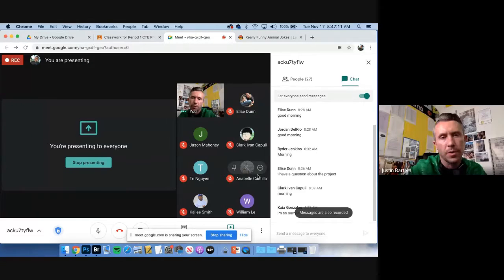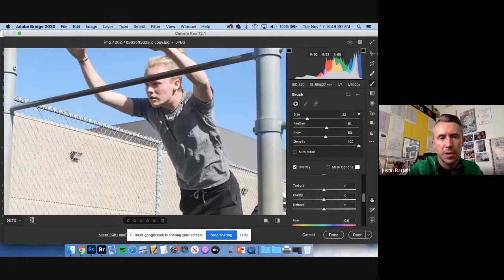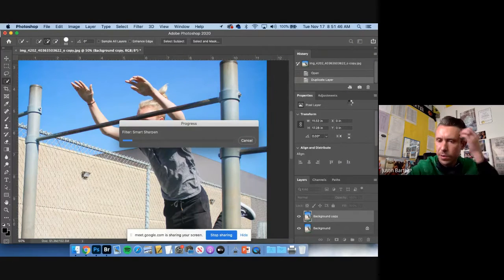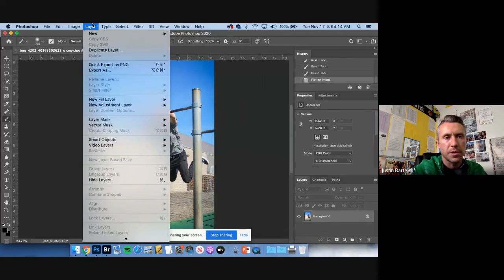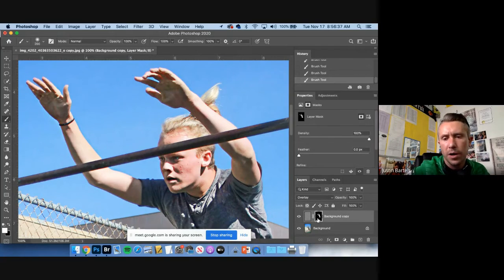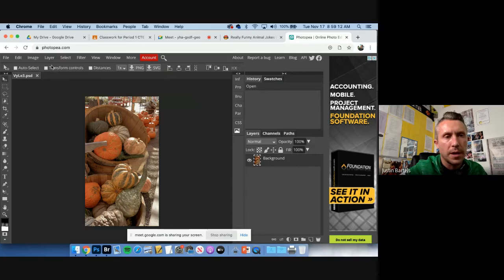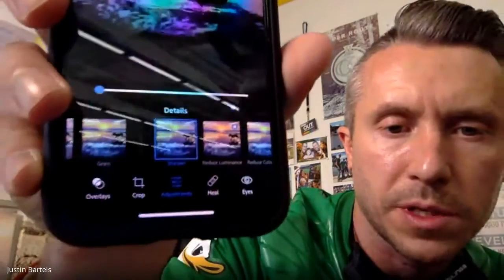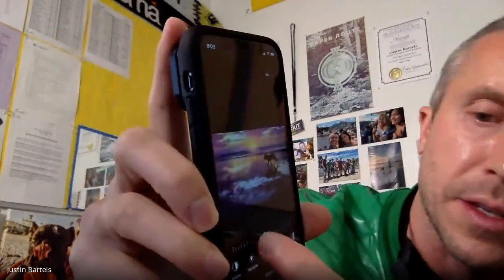11 17 20 ActionEditingDemo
For MMHS Photo Students